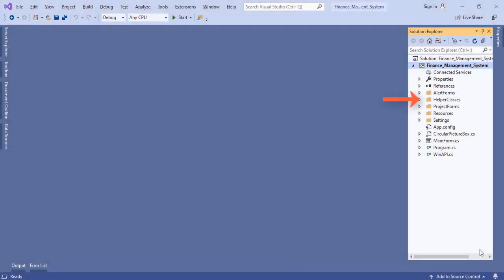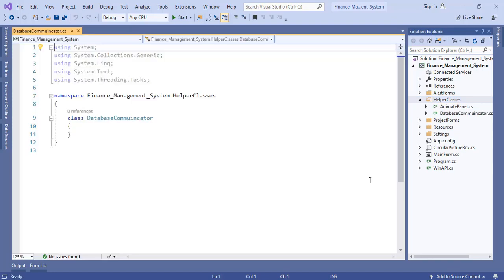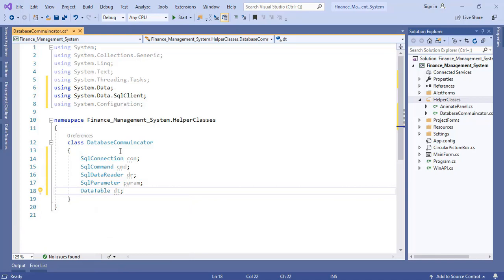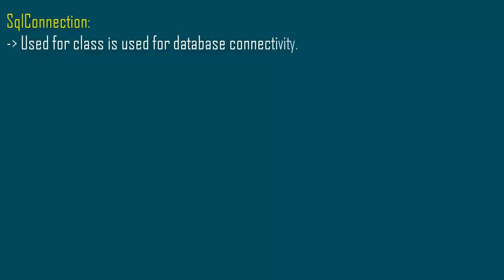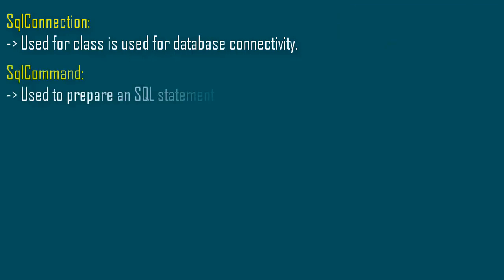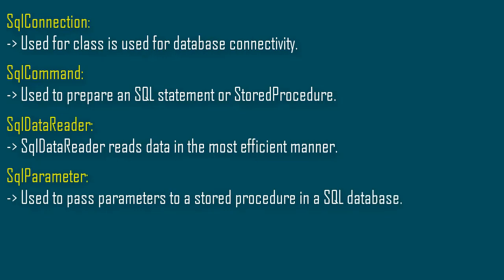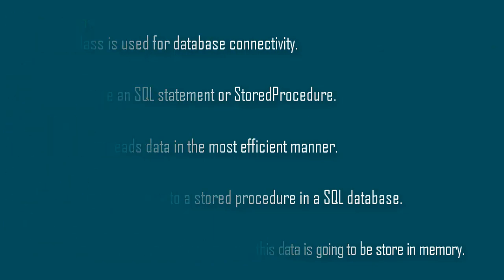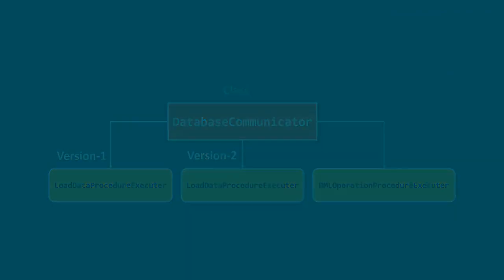Finance Management System Project - Session 5 Create class for DB operations | DB related classes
In this session we have created custom class for handling all database operations like, INSER, UPDATE, DELETE and SELECT. and we have explained database related classes like, SqlConnection, SqlCommand, SqlParameter and Data Table.